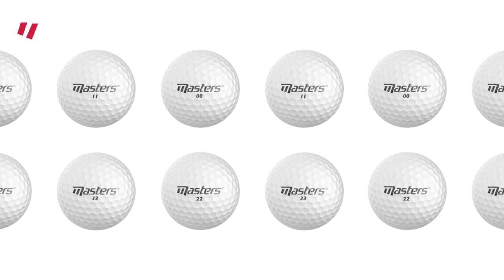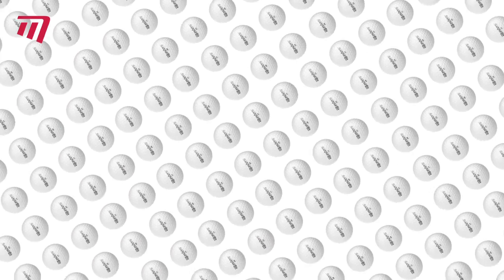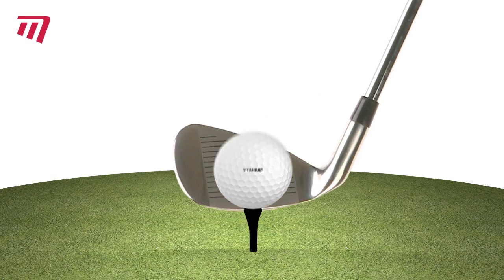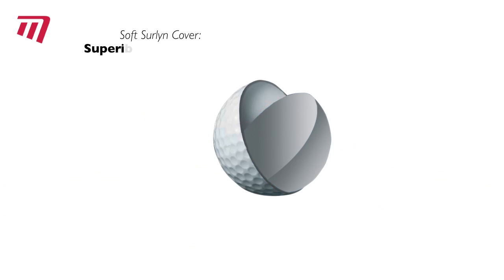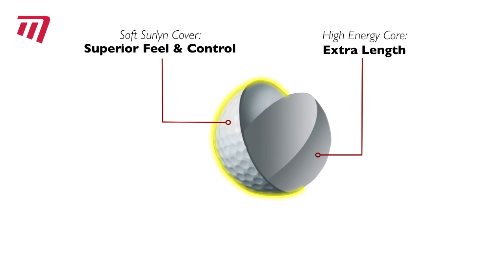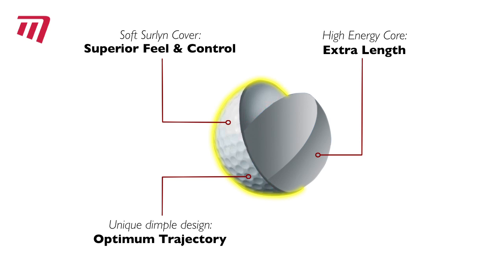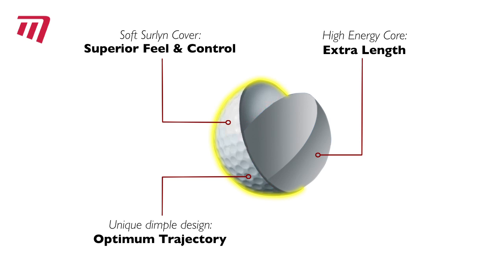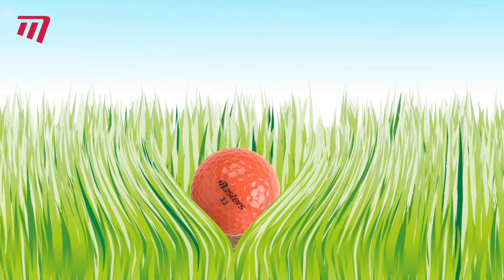Masters Golf - Titanium 12 Ball Vinyl Bag (B2)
The Masters Titanium Golf Balls are available in a range of fluorescent colours making them easy to spot on the course.